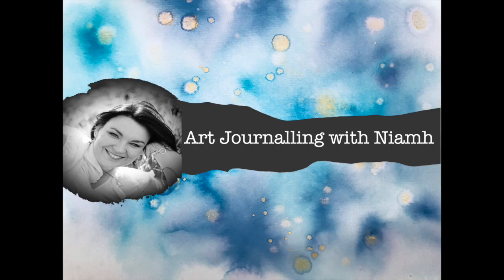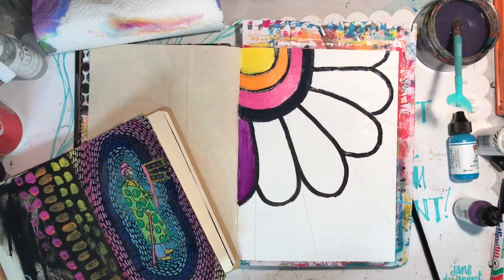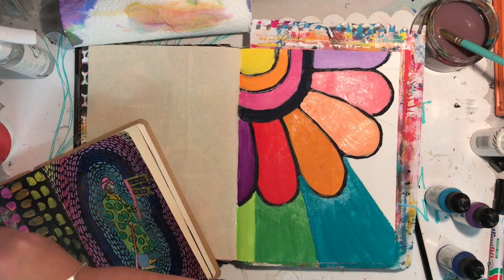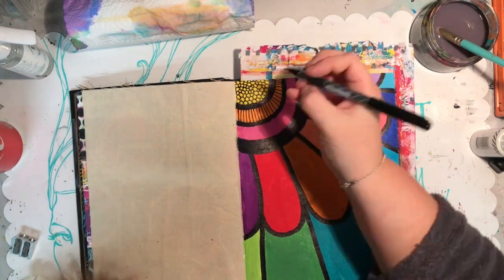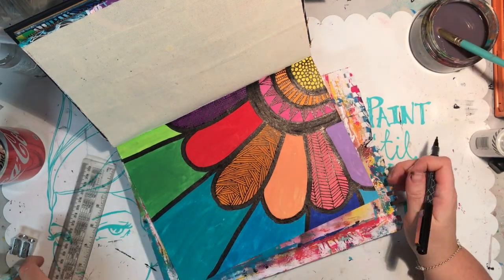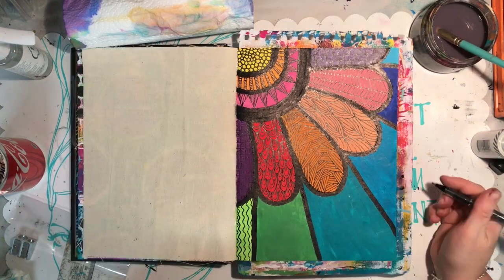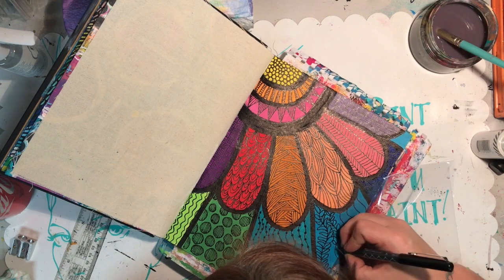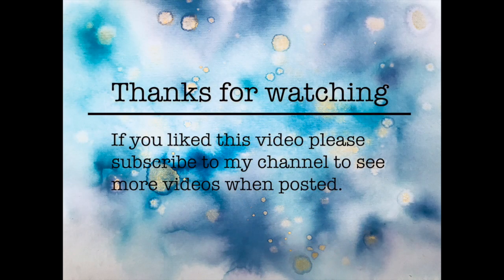Art Journal Markmaking: Zentangle Flower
This video explores doodling and zentangles on a simplistic acrylic painted background to create a bold, patterned piece.  This is the last video in a series of 5 on mark making in art journals.

To see more of my artwork - check out @niamhbaly on Instagram or Niamh's Art Journal ) on Facebook. Also remember to click on the bell to get notified when new videos go up.